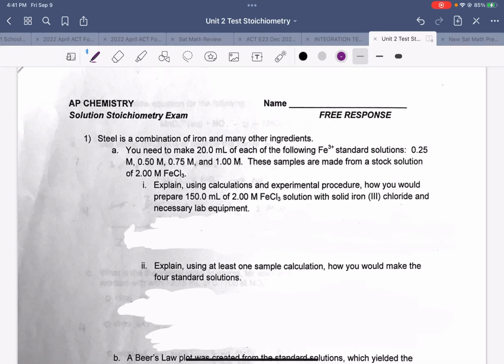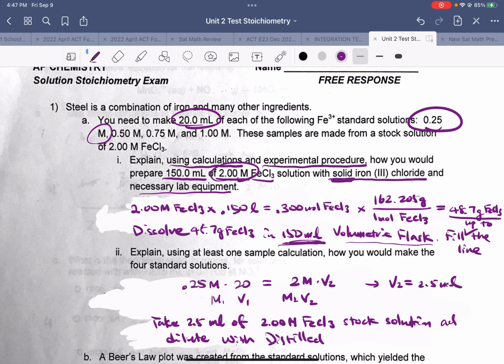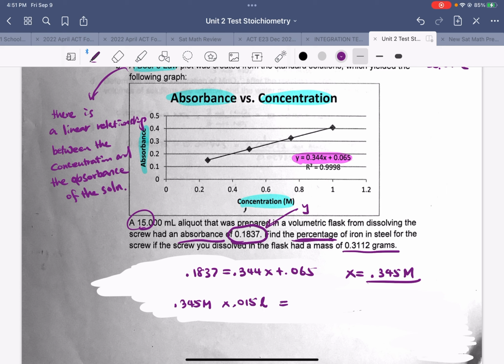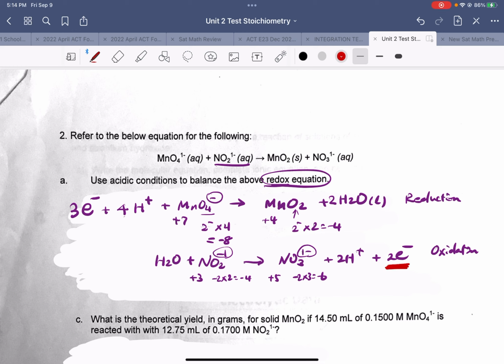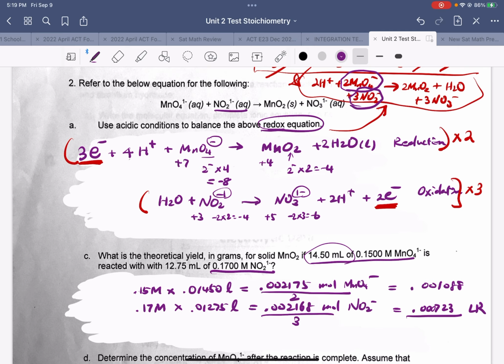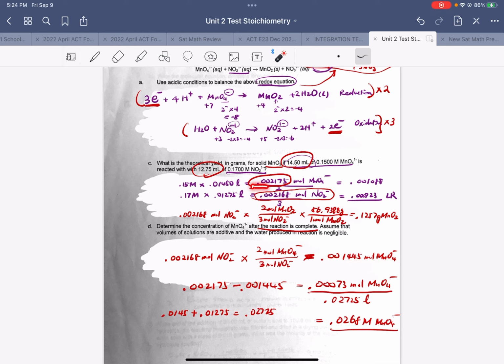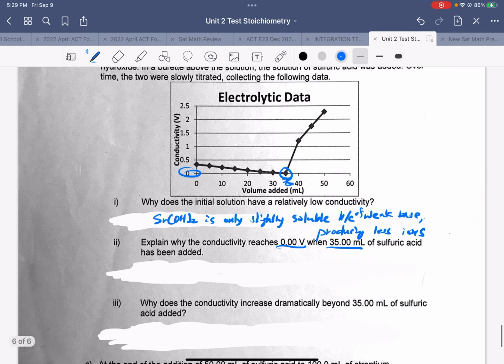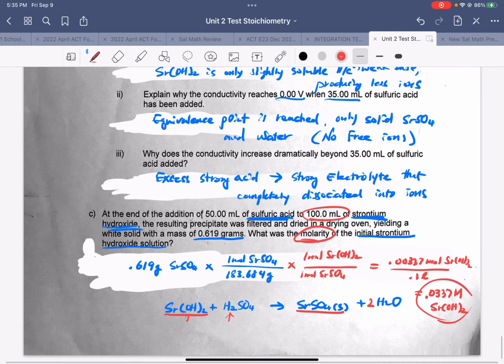stoichiometry test prep - frq